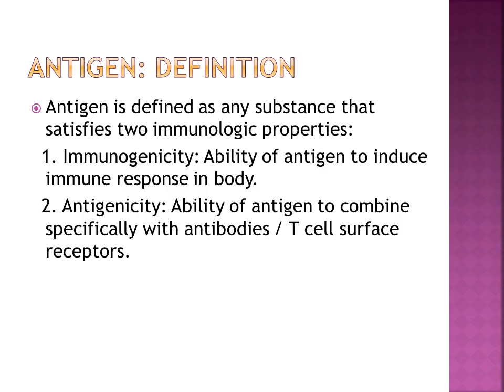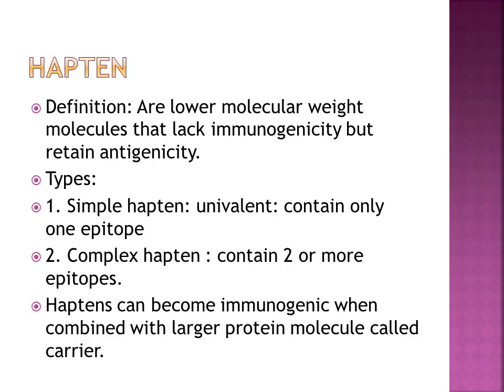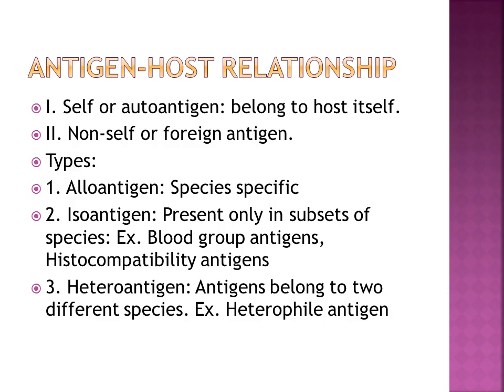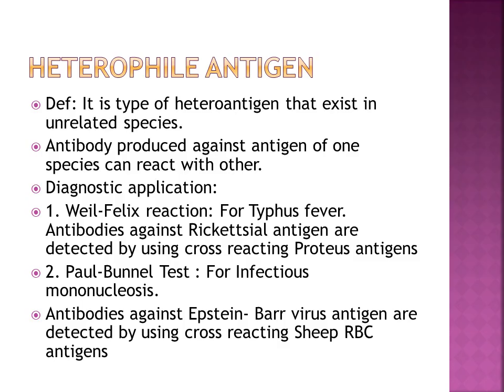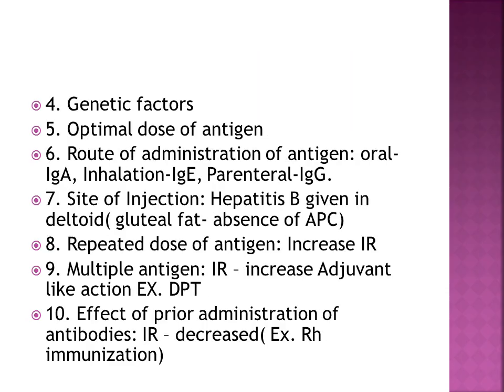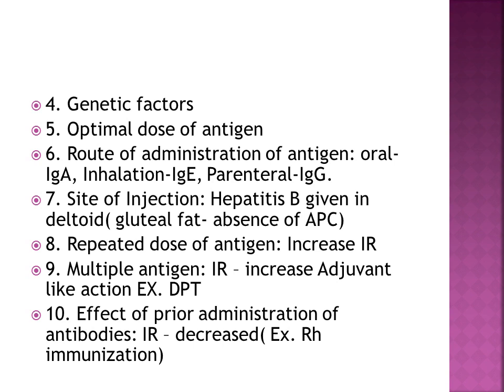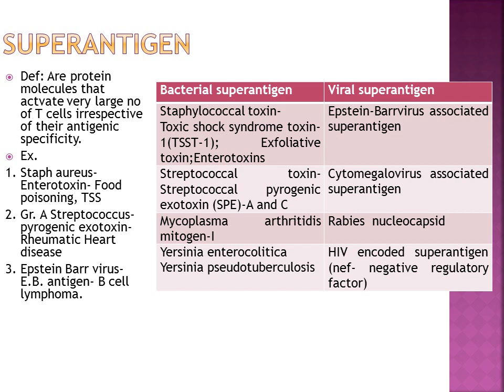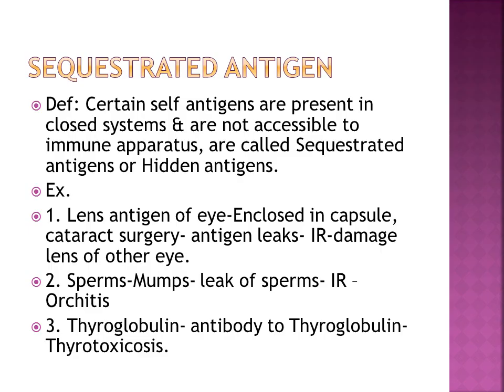4. Antigen Dr RAJASHREE MUTHA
Antigen  Dr  RAJASHREE MUTHA